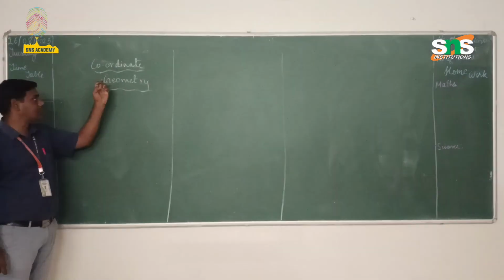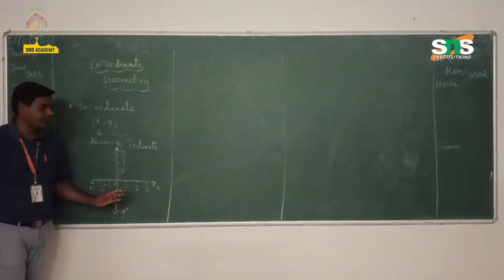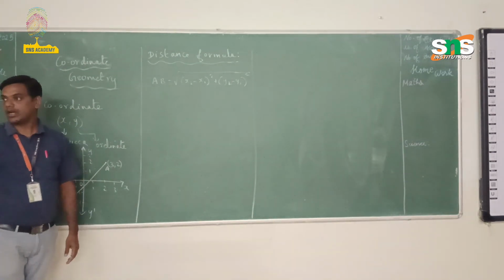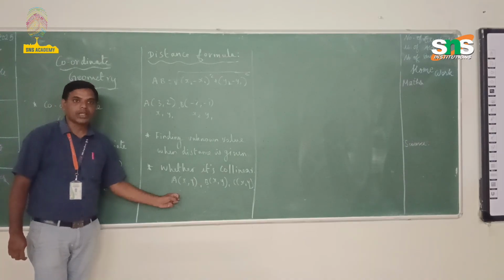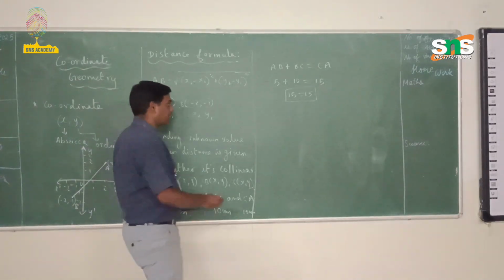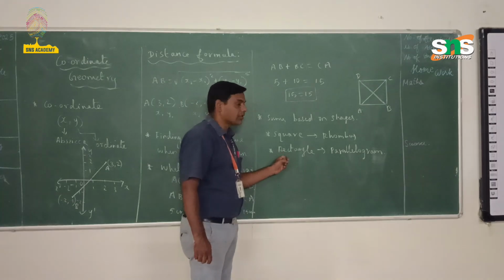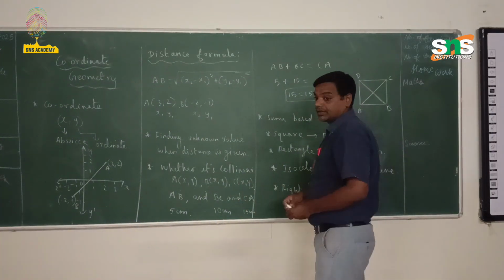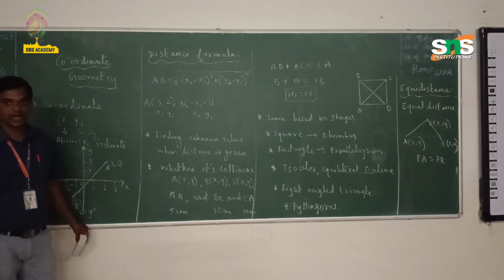DT BASED | Mathematics | SNS INSTITUTIONS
Coordinate Geometry is the study of geometry using the coordinate plane (Cartesian plane).

A point in the plane is represented by an ordered pair , where:

 → x-coordinate (abscissa) → distance from the y-axis

 → y-coordinate (ordinate) → distance from the x-axis